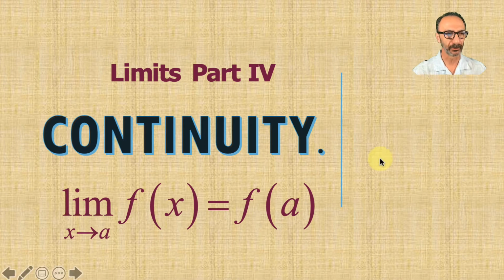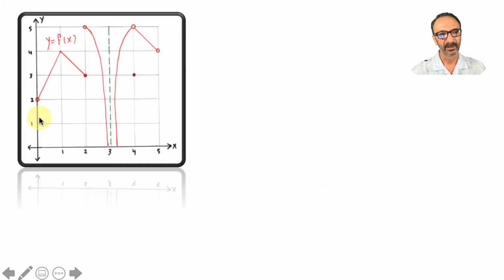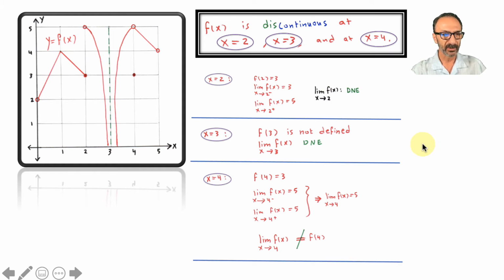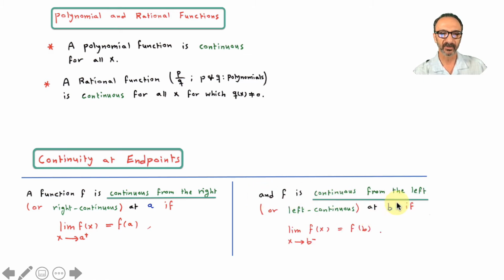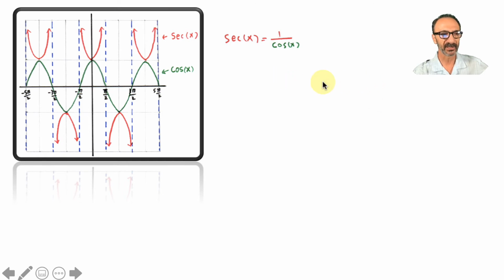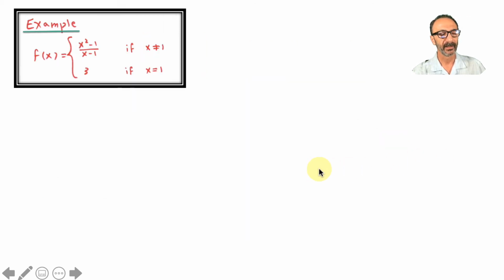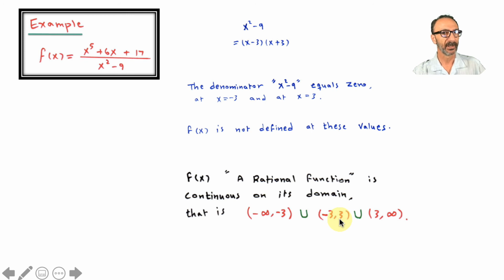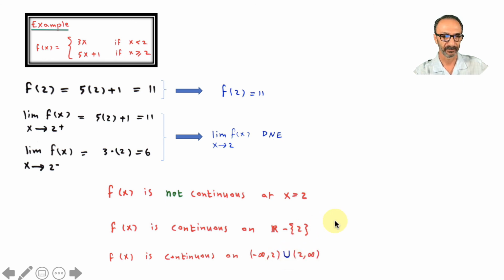Limits Part IV. Continuity.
0:00 Limits Part IV.
Calculus I.
Continuity.
2:54 Continuity Checklist.
4:27 Example with a graph.
9:33 Continuity on an Interval.
10:31 Polynomials and Rational Functions.
11:37 Continuity at Endpoints. Left-Continuous and Right-Continuous.
14:38 Trig Functions.
18:19 Example, y = [2 x^2 +3x + 1] / [ x^2 +5x].
20:01 Example, Piecewise Function.
22:54 Example, y = [ x^5 + 6x +17 ] / [ x^2 -9 ].
24:21 Example, y = [ ( 2x + 1)/( x) ]^3 .
25:20 Example, Piecewise Function.

JaberTime.